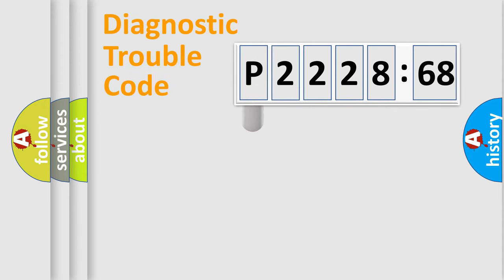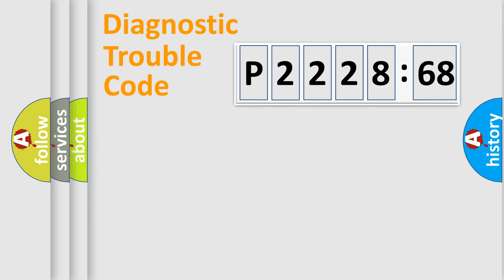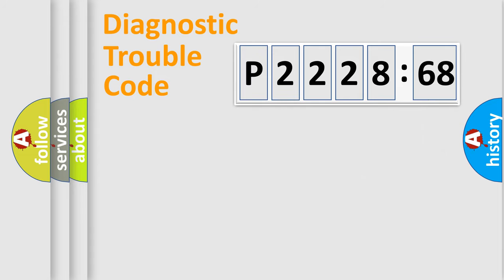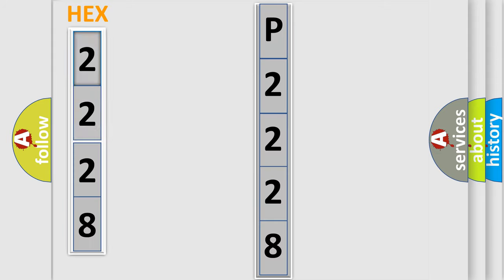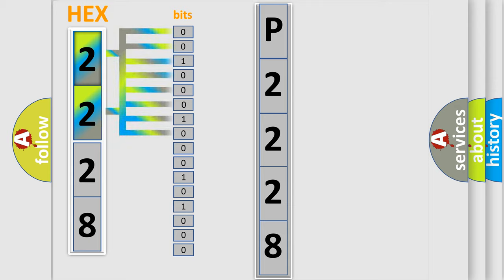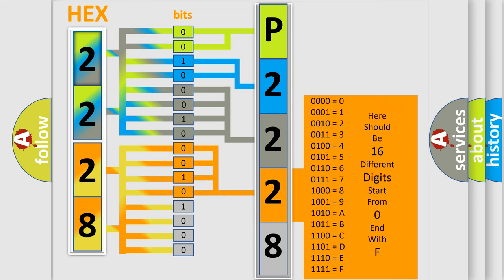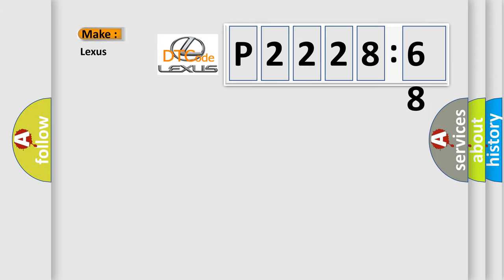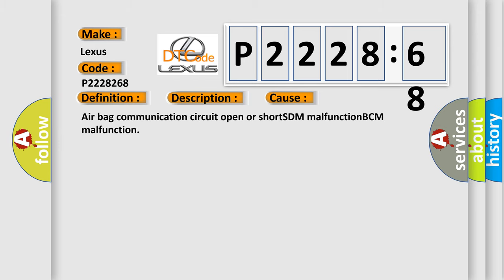DTC Lexus P2228-268 Short Explanation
Contents:
0:21 Basic DTC analysis according to OBD2 protocol standard.
1:48 Insight into programming
2:58 A diagnostically understandable description of the Diagnostic Trouble Code
3:05 Basic error definition

Make:
Lexus
Code:
P2228 268
Definition:
Air Bag Communication Circuit Malfunction
Description:
After ignition switch is turned ON,abnormal signal is fed from SDM to BCM.
Cause:
Air bag communication circuit open or shortSDM malfunctionBCM malfunction